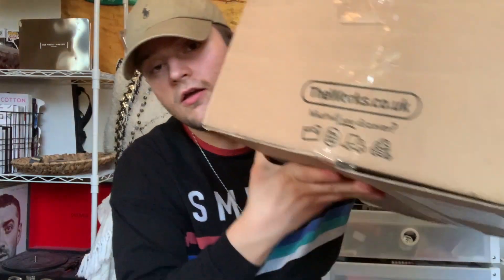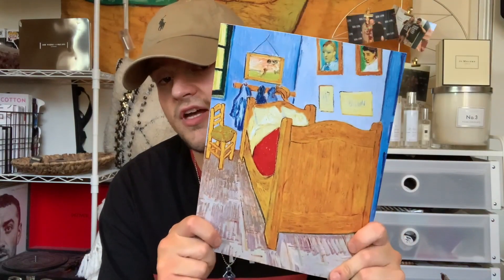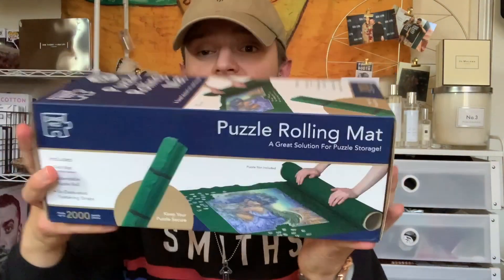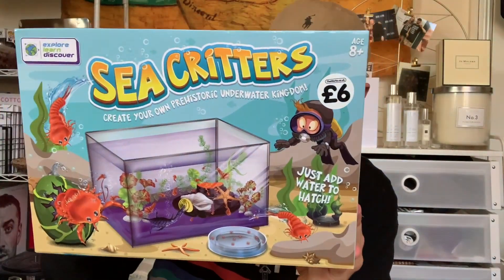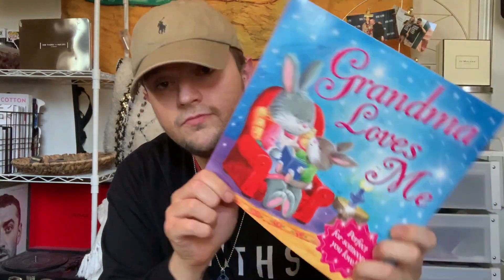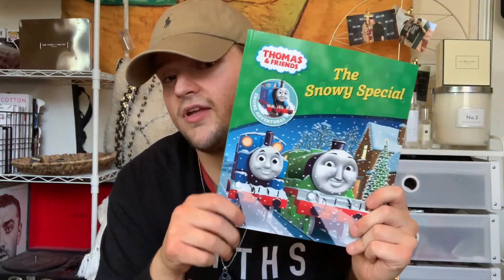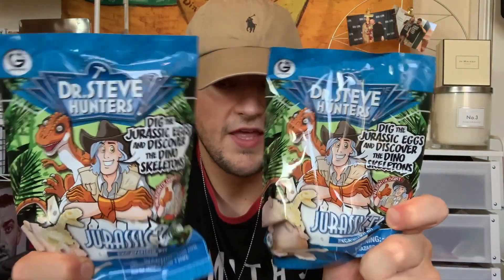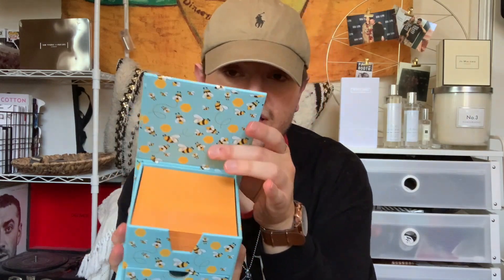The Works Haul (Books, Stationery, Puzzle Mats & More) | JUNE 2020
Hey guys hope you are all safe and well, hope you are all enjoying my videos. Back today with a Works haul, got some great bits also guys don't forget to head over to my instagram @joshuafryerlove to see my day to day life.

SMITHS T SHIRT FROM ASOS- 'SOLD OUT'
BENETTON CHAIN FROM ASOS- 'SOLD OUT'

Bee Memo Cube- 'SOLD OUT'
Marvellous Mummy Book- 'SOLD OUT'
Thomas and Friends - The Snowy Special- 'SOLD OUT'
The Children Who Loved Books- 'SOLD OUT'